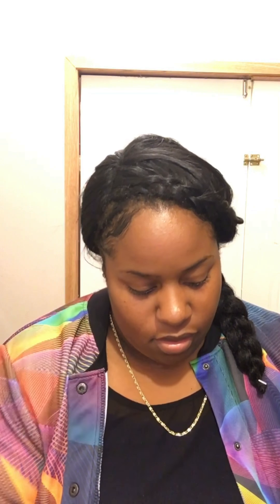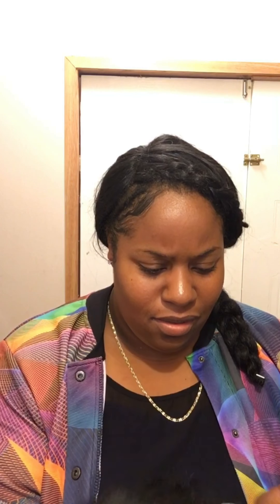Clary Wig Review / Virgin Hair Fertalizer! New!!!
Super Excited to share my order's from Amazon Today!  I purchased the FreeTress Equal Invisible "L" Part Wig - CLARY (1B - Off Black) and Im totally in love with her.  Im on a natural hair journey and I thank you for joining the ride :)

Link to Items Discussed:

Clary Wig:

Virgin Hair Fertilizer New Improved! 125g:

Biotin 7500 MCG:

Hollywood Beauty Olive Oil: